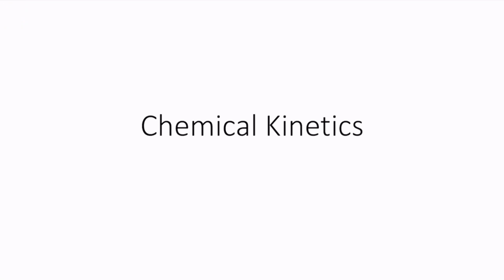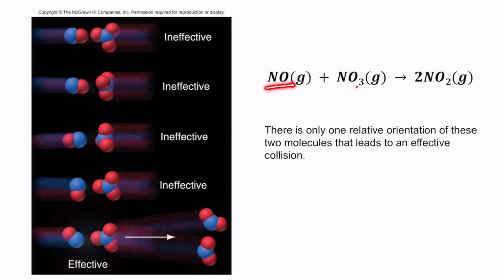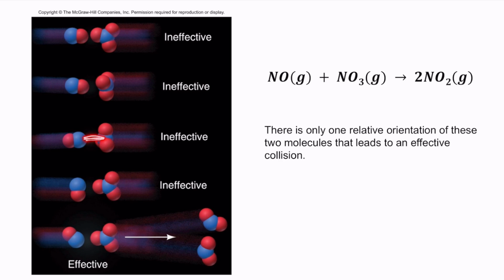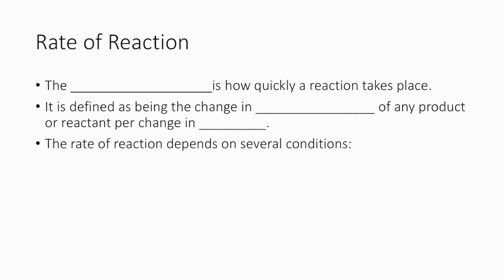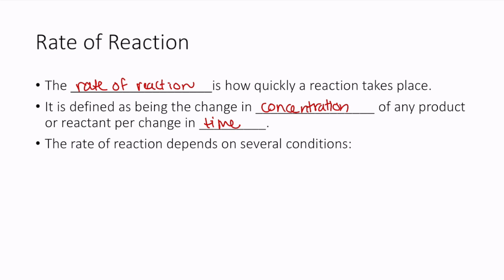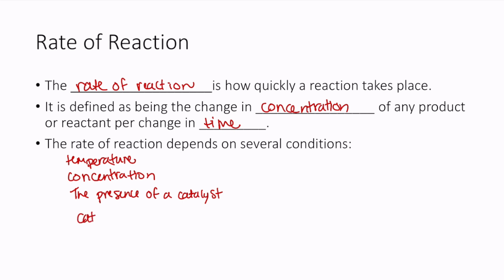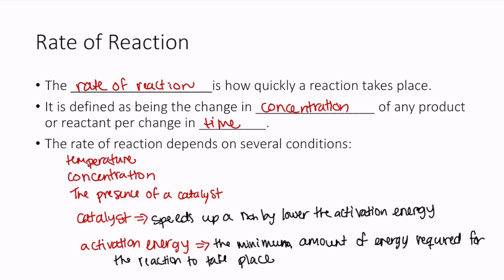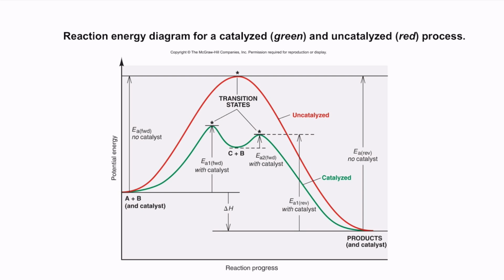CHEM& 121: Kinetics